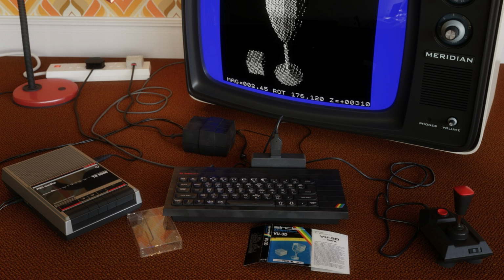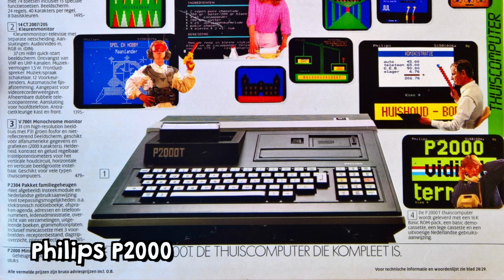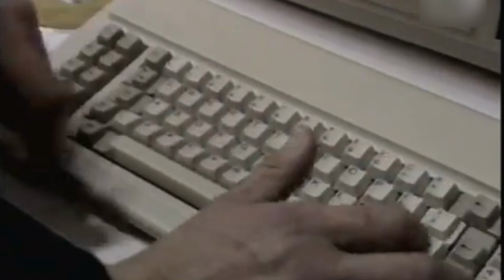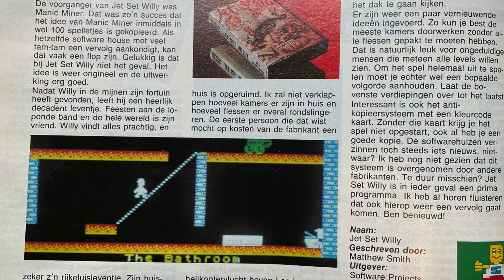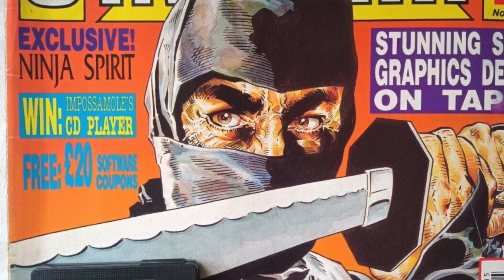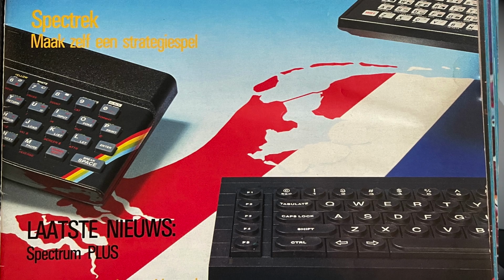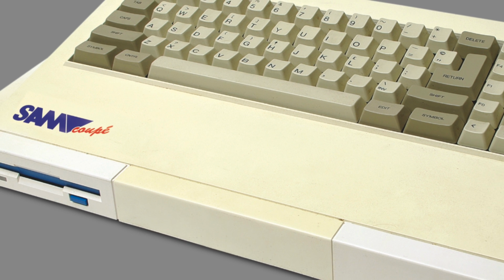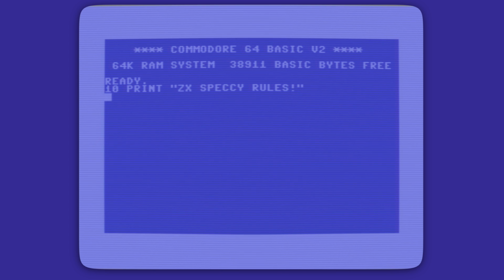ZX Spectrum: the story of its rise and demise in the Netherlands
The ZX Spectrum home micro touched many hearts in the 80s. It was a British machine and most information and videos about it are British made. Being Dutch, I was an eyewitness to what happened with the ZX Spectrum in the Netherlands, and in this video I tell the story of its rise and demise in my country.

Intros used from these inspirational channels: @Kim_Justice - @BuckingTheTrend2008 - @RoseTintedSpectrum

Chapters:
00:00 intro
02:40 availability of the ZX Spectrum
04:28 computer clubs
07:30 hardware
07:58 software availability
08:56 ZX Spectrum in education
09:33 books & magazines
14:10 British things we did not understand
15:10 Dutch games and software
15:59 the demise
17:57 piracy
19:17 the finale
23:09 outro

Finale music:
Rolemusic - Leafless Quince Tree